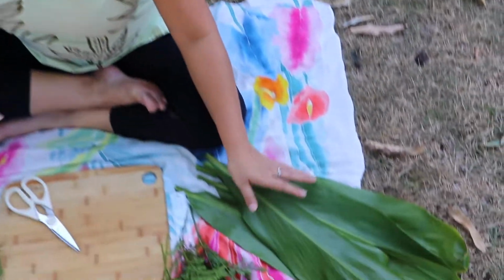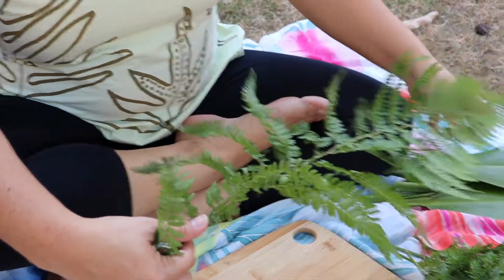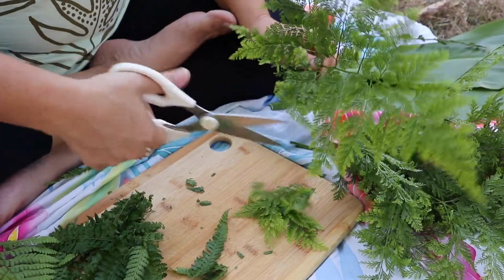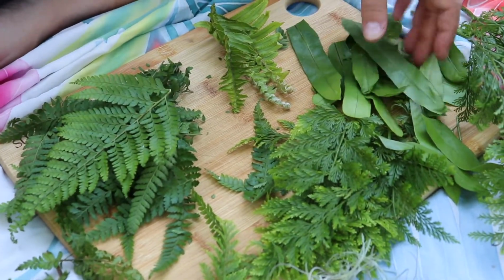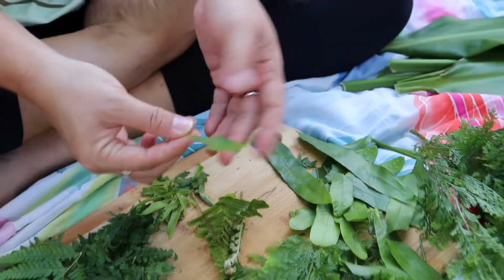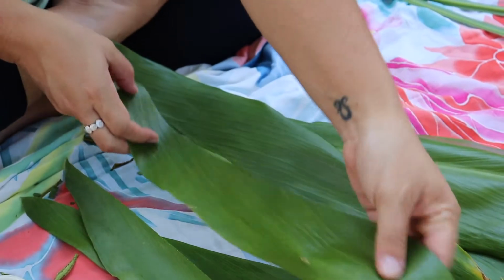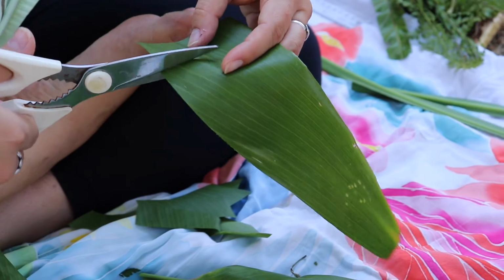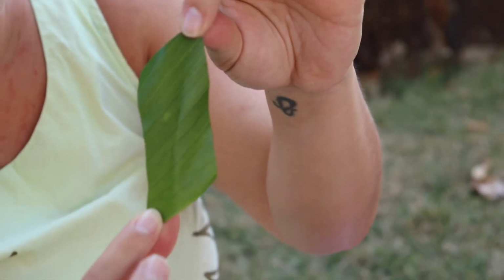How to Prepare Plant Materials for Wili-Style Lei Making